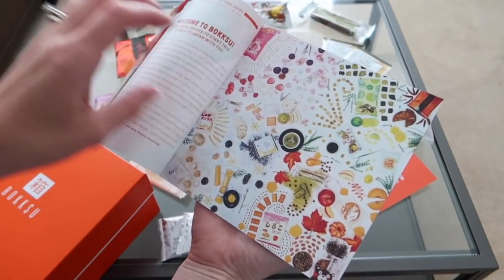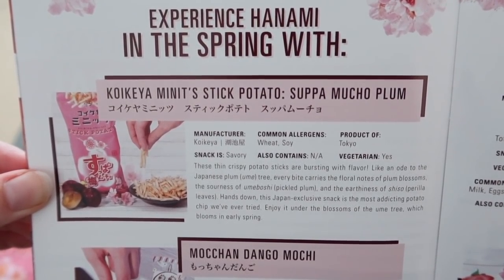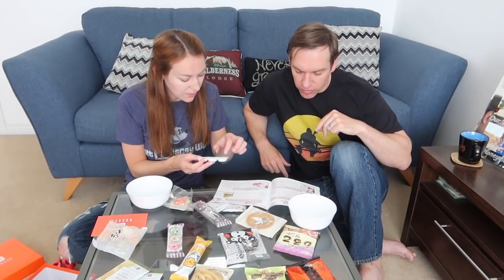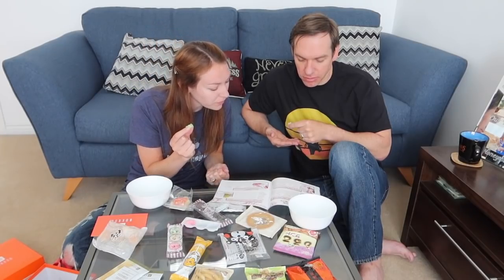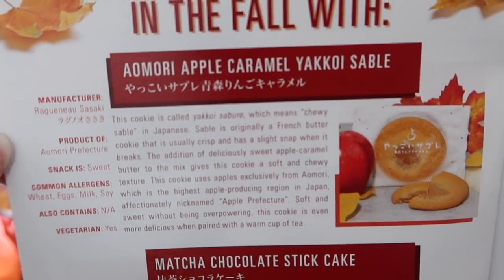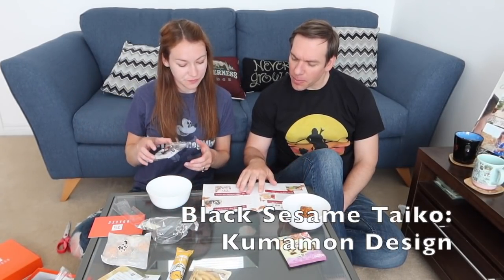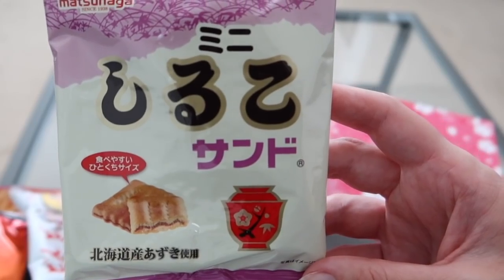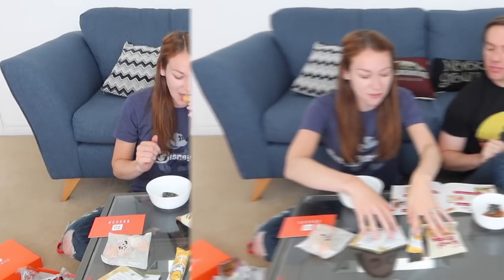AD l Trying Japanese Snacks - Bokksu Unboxing, Taste Test and Review l aclaireytale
Hi guys welcome to aclaireytale!!! Bokksu is a monthly snack box subscription service that delivers original assortments of premium Japanese snacks and tea pairings. They kindly sent me the first box in the subscription which is a Seasons of Japan box. We go on a journey throughout Japan across all 4 seasons of snacks. This box is a Classic box, there is a tasting box as well. Bokksu has free global shipping too and the box takes 1-4 weeks to arrive.

We open the box and talk through each snack in this Bokksu unboxing, I really hope you enjoy it!!! I would love to hear what you think.

My Camera
Monfroto Mini Tripod